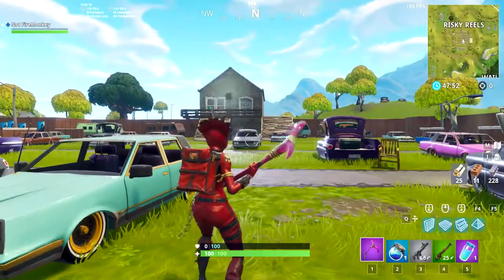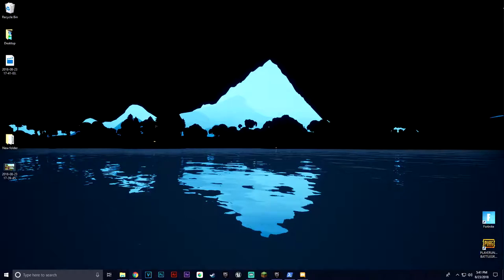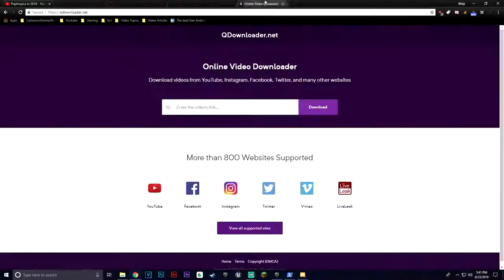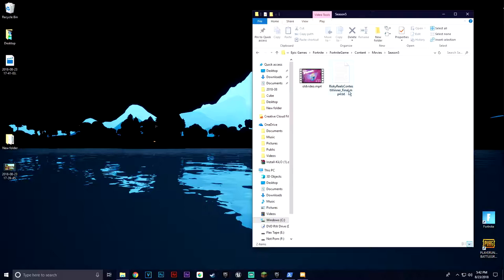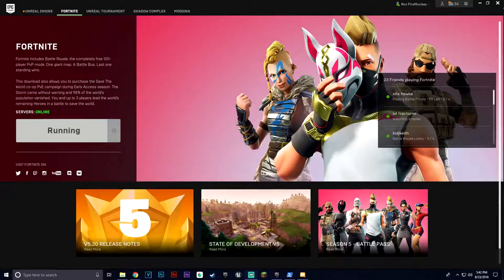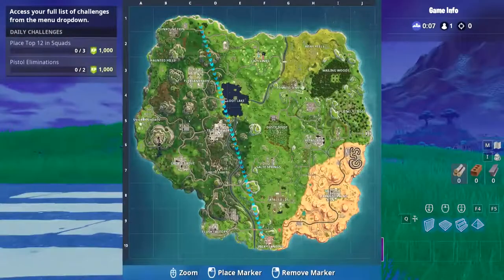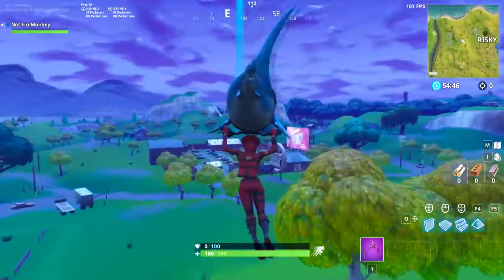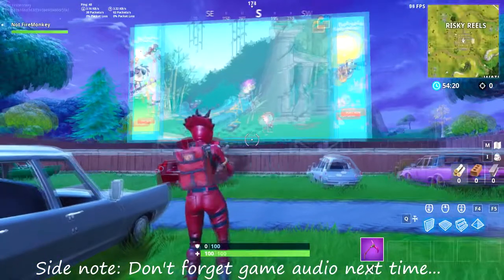WATCH YOUTUBE IN FORTNITE! Tutorial Fortnite Battle Royle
You won't regret it. Thank you all